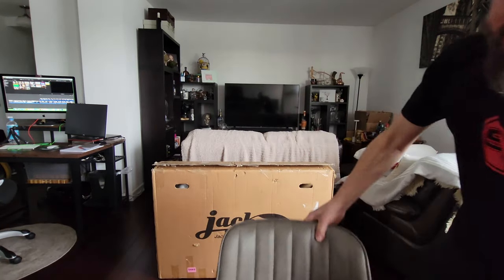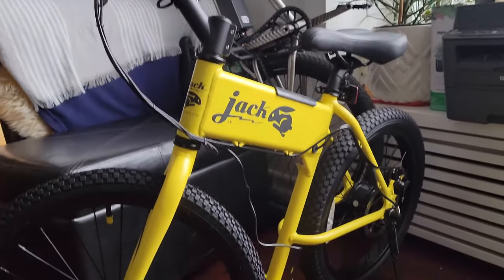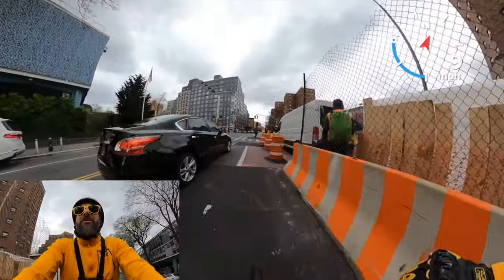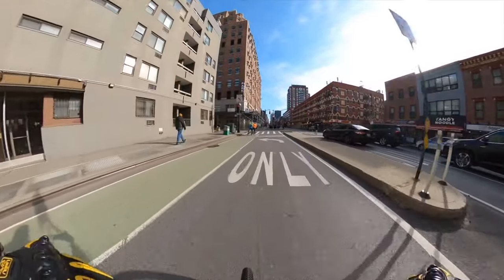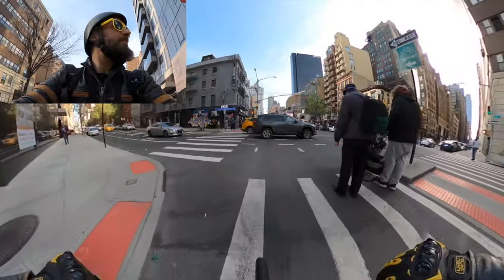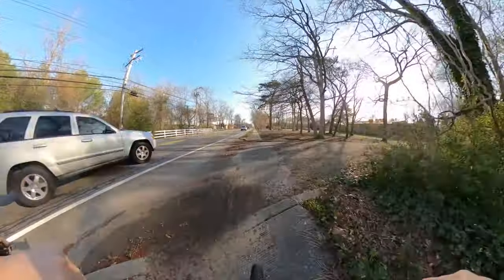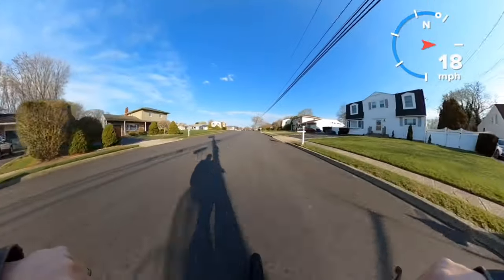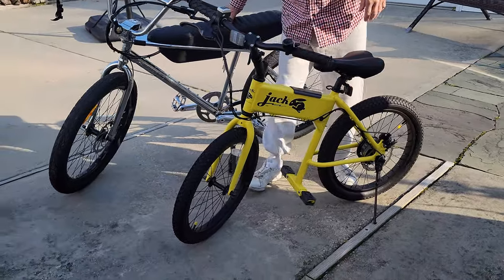A Jackrabbit for Dad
I picked up a Jackrabbit so that my dad has something to rip around on in the 'burbs. Check out this video I put together, which features the unboxing and assembly, test ride and speed run, and a surprise delivery to Papa Prime!